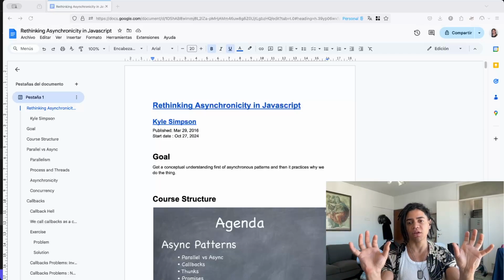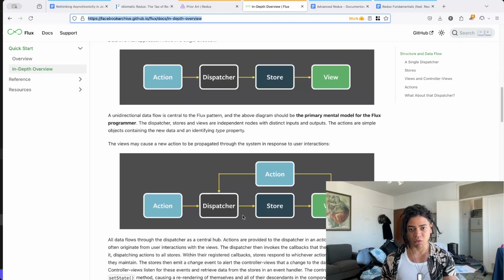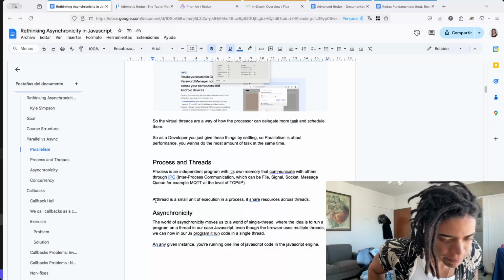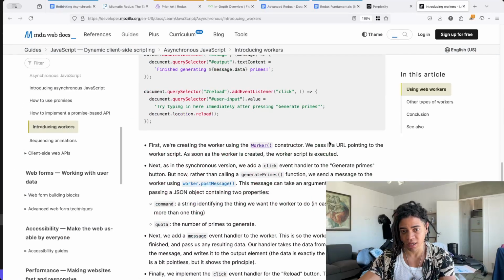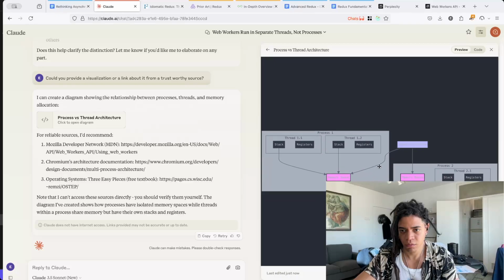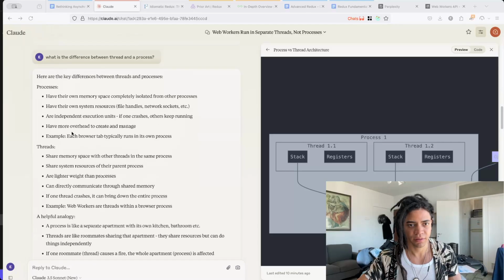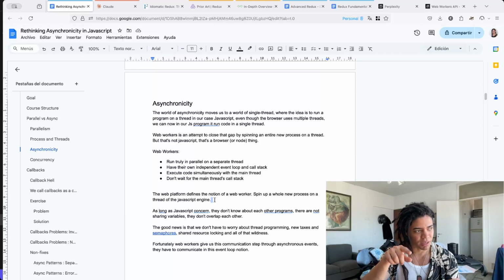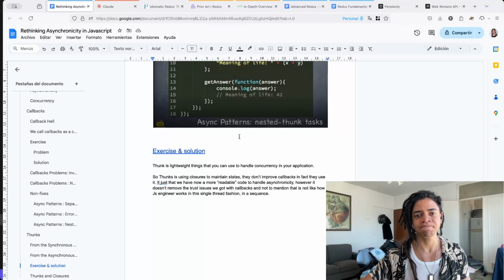Advanced Redux : Overview of Process & Threads for Concurrent programming.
A process is like a beehive where it has it's own resources that bees (workers or threads) can do work and share beehive resources.

This is important to later on understand is the concept of Web workers and thunks.